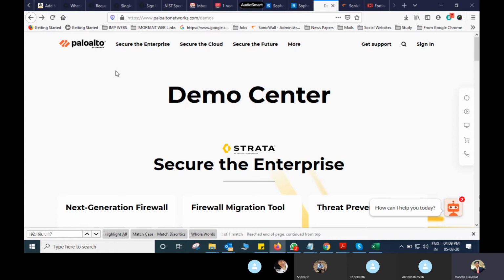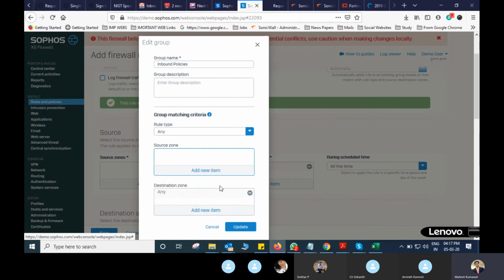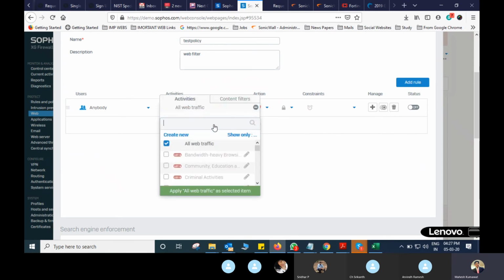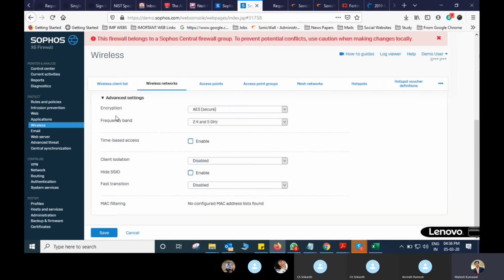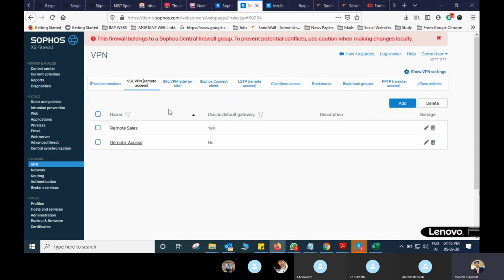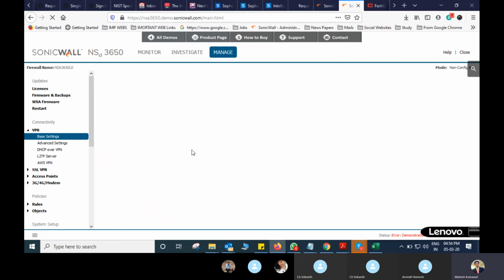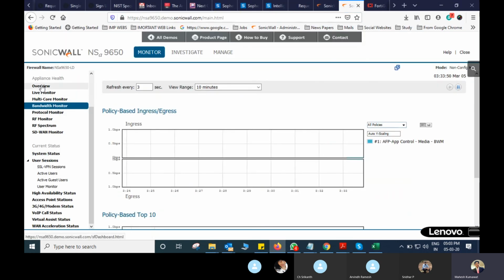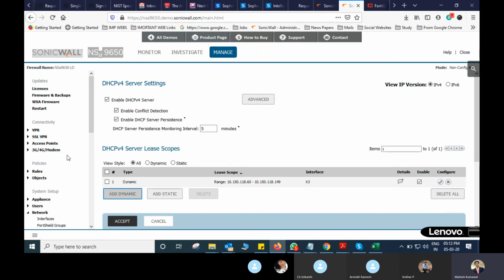Network Security Firewall Practical 9